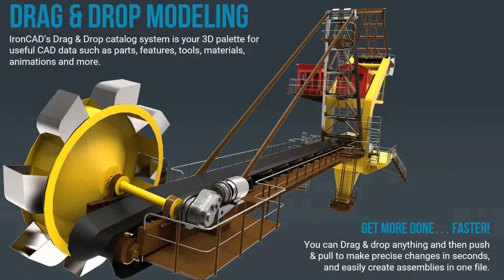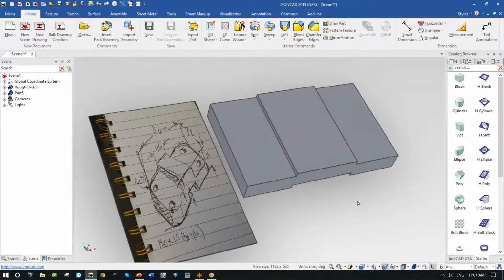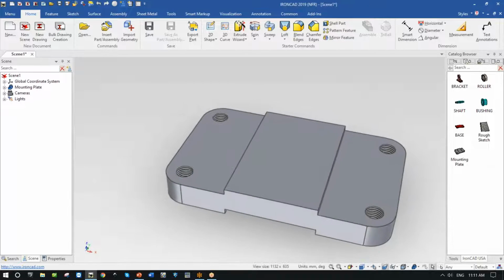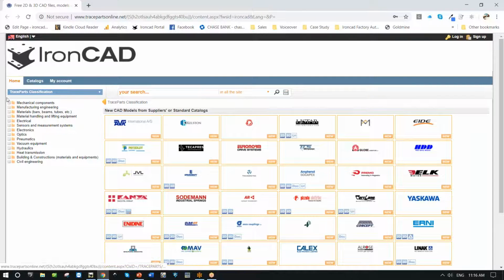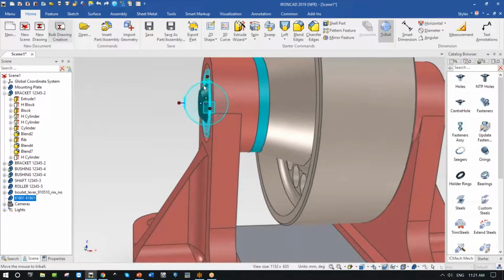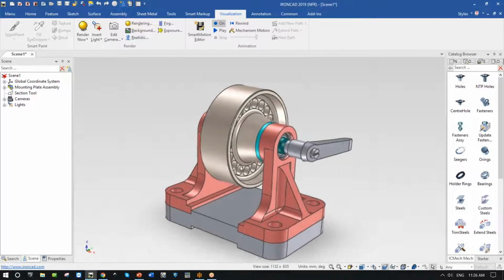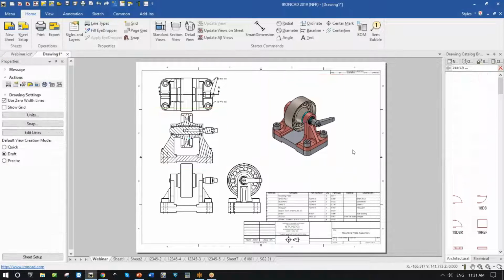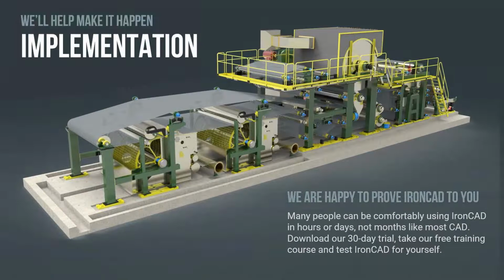IronCADUSA Drag & Drop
IronCAD's Drag & Drop catalog system is your 3D palette for useful CAD data such as parts, features, tools, materials, animations and more. You can Drag & drop anything and then push & pull to make precise changes in seconds, and easily create assemblies in one file.

- Save effort - Work only in 3D
- Reduce Training time - Intuitive User interface
- Graphically leverage proprietary know-how
- Skip steps that are required in traditional software